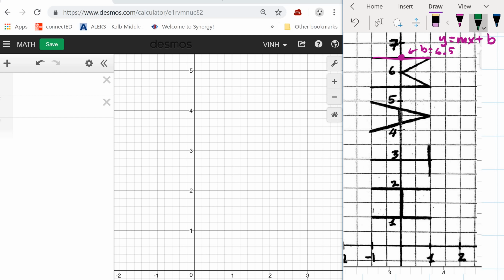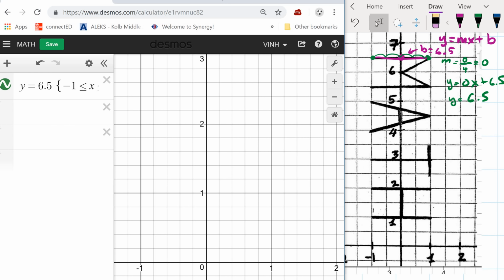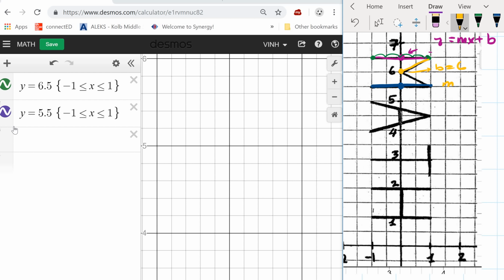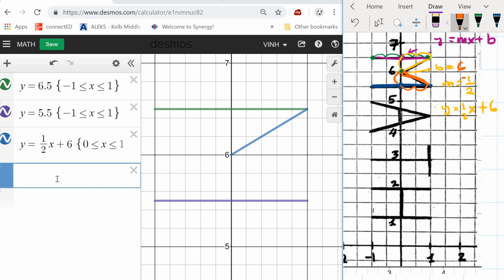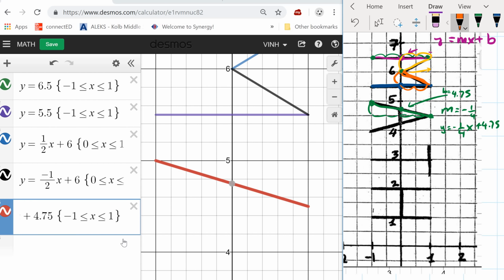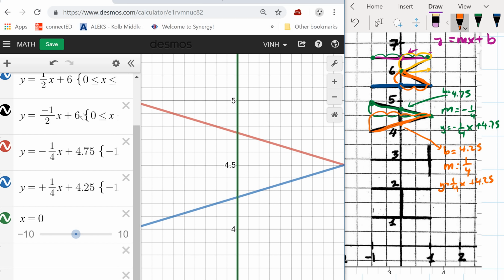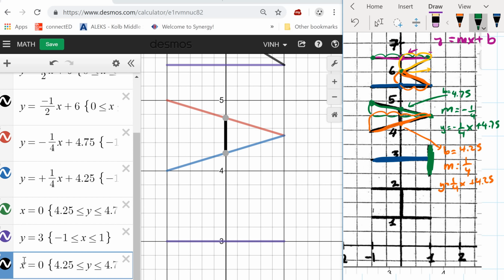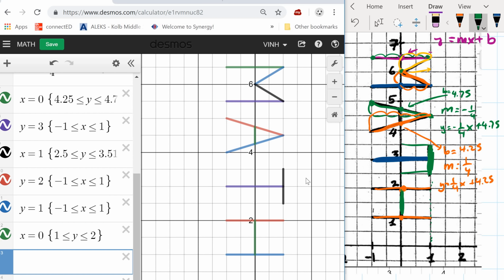3D PROJECT DESMOS